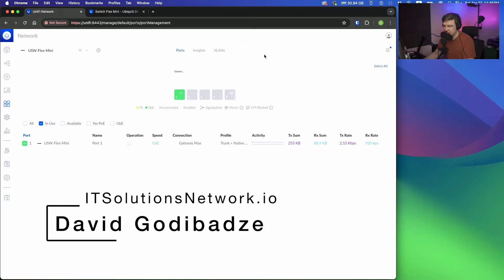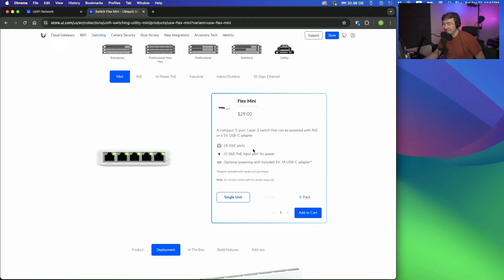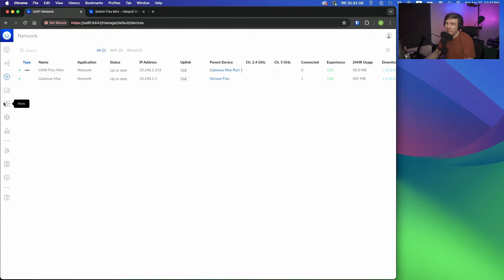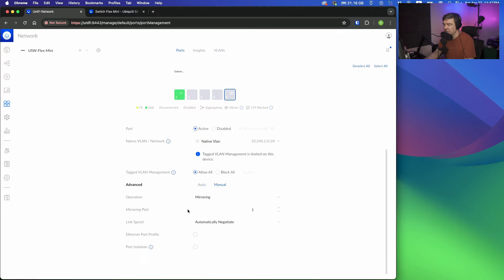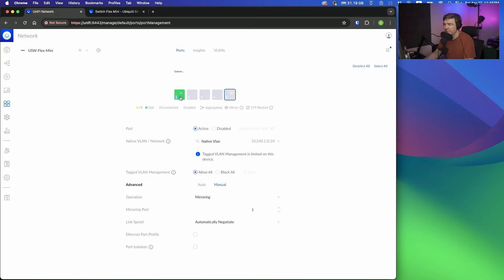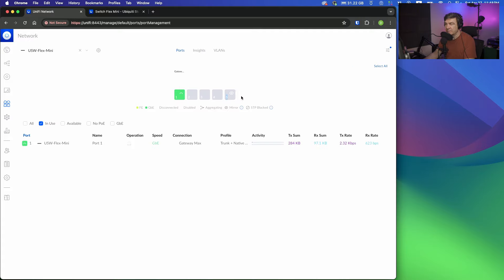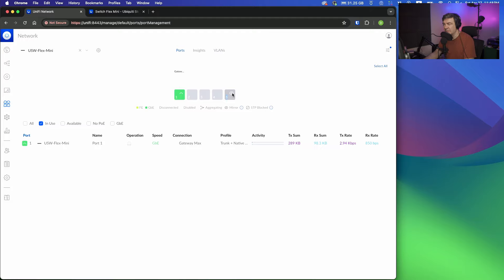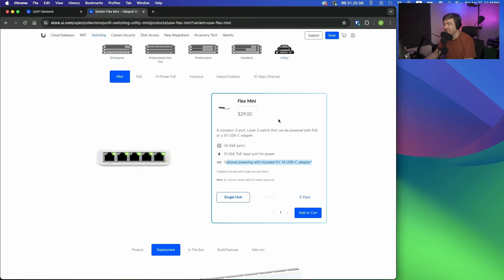Ubiquiti Flex Mini - TAP/SPAN/Mirror/Capture the traffic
Ubiquiti Flex Mini - TAP/SPAN/Mirror the traffic

Whether you love tech or just want your internet to work better, this video is for you if you are interested in capturing the traffic between devices.

Join us to find out how this cool new gadget can change the way you troubleshoot your network connections at home or work!

- UniFi Switch Flex Mini (3-Pack)

I personally produce all of my content. I record it myself, edit them, and then post them. I sincerely hope it can help you achieve your goals.

Your support will greatly assist me in growing my channel.